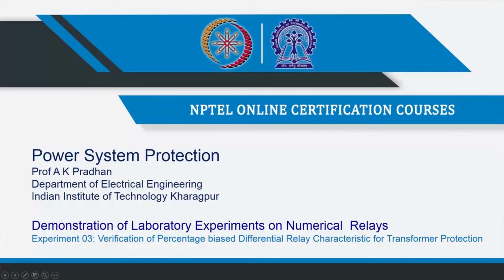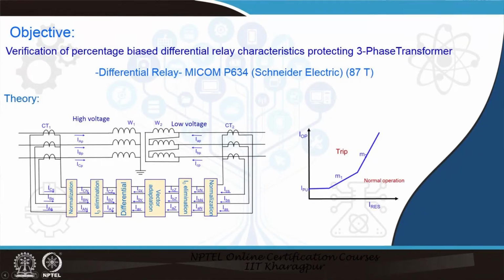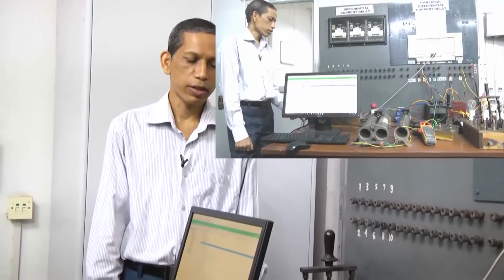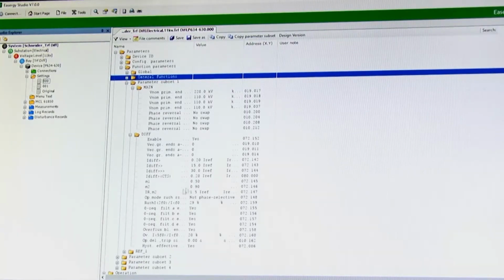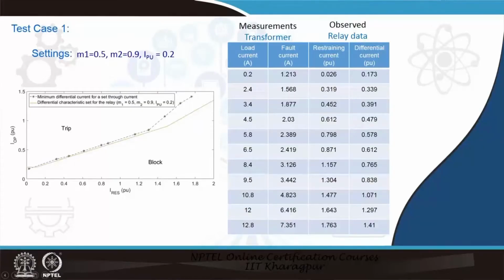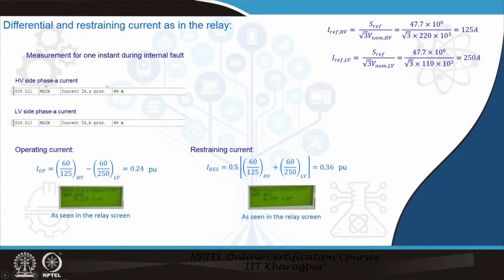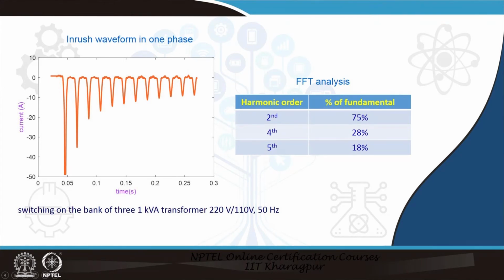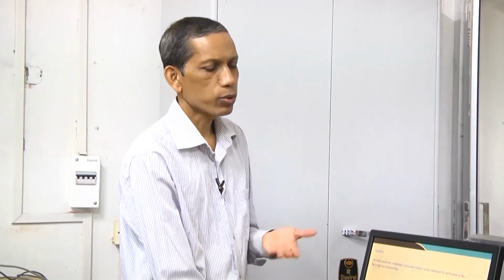Lecture 45: Verification of Percentage biased Differential Relay Characteristic for .... Protection